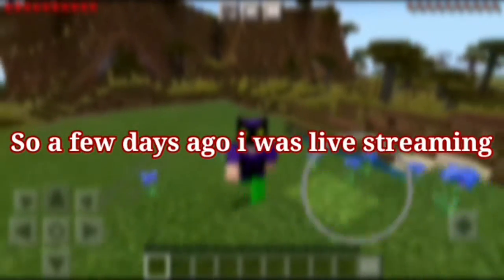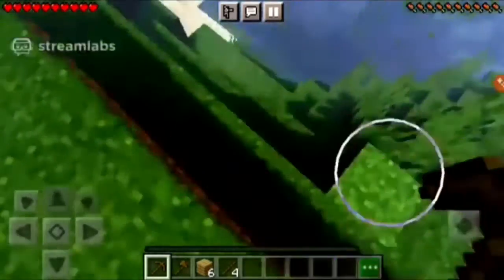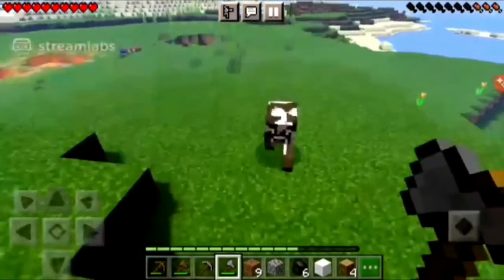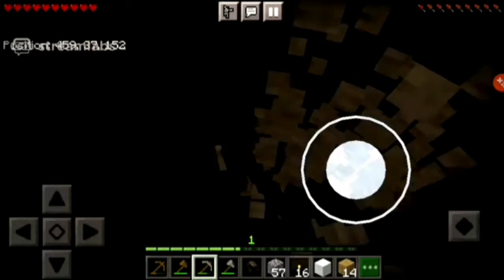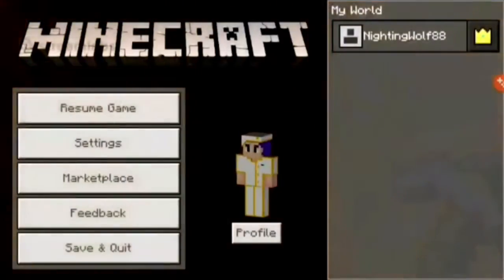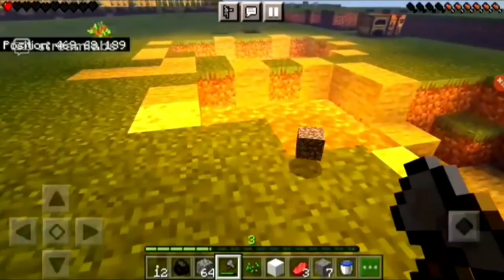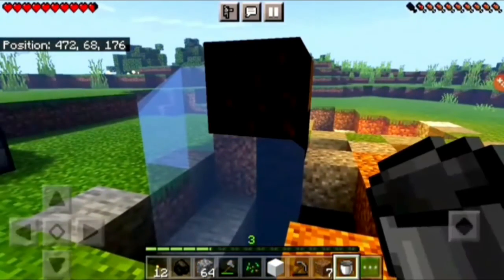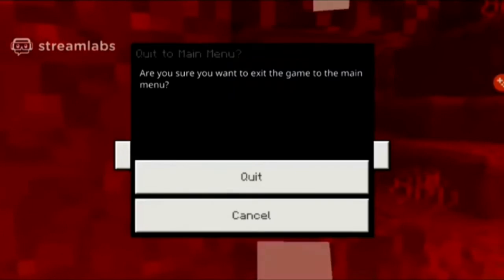I speedrun getting to the nether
this was a good stream
lots of links
bye